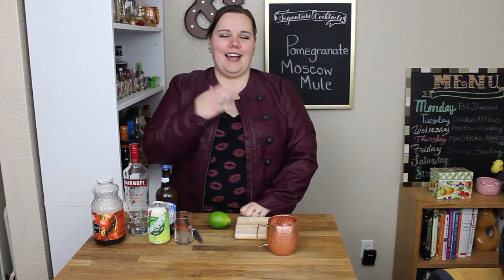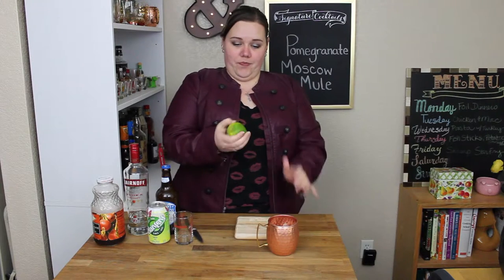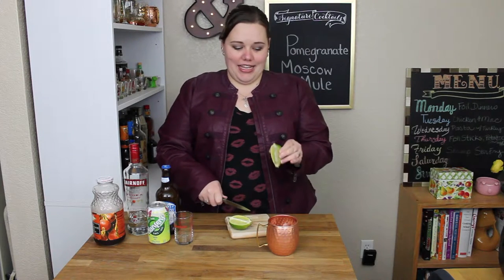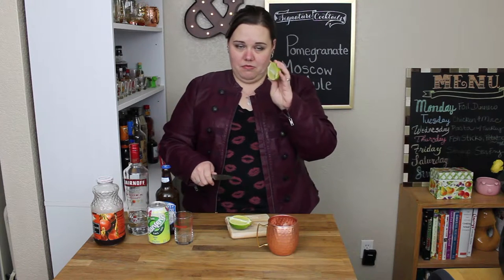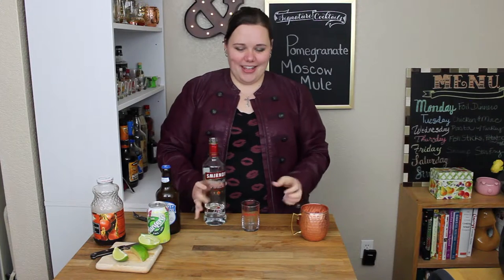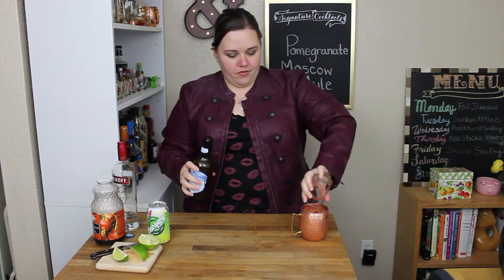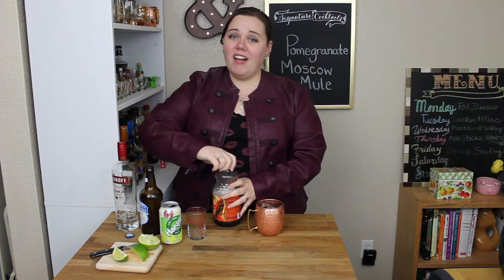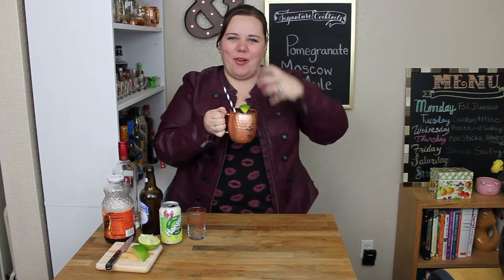COCKTAIL HOUR - Pomegranate Moscow Mule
This week, I made a Moscow Mule flavored with Pomegranate!  It's sweet from the fruit and spicy from the ginger flavors!  But beware, the cup is chilly so you might want to wear mittens.

XO,
Krista